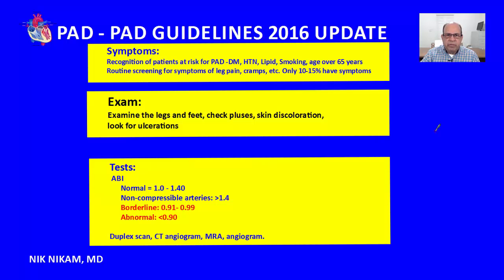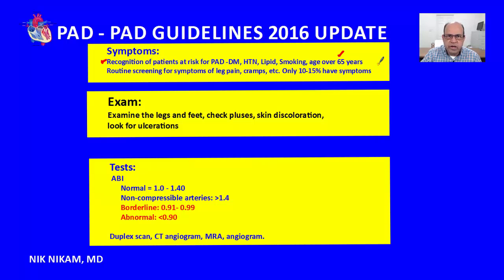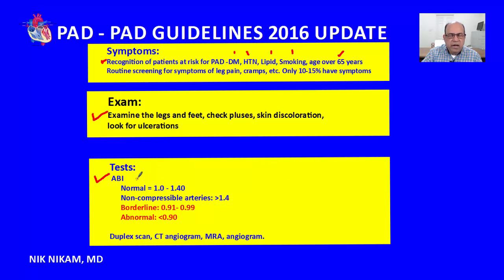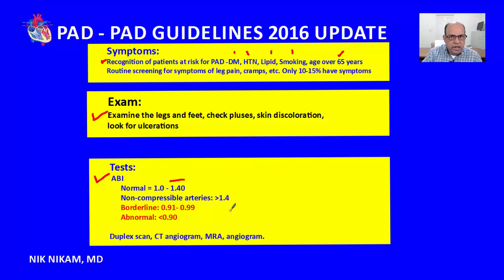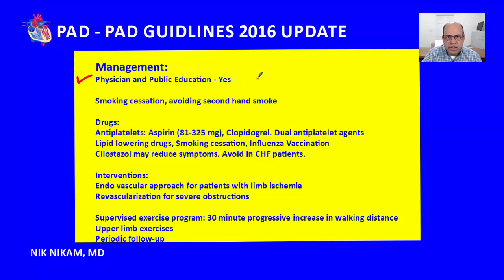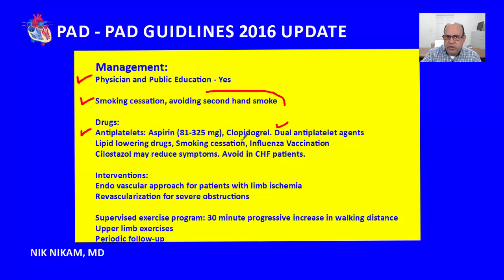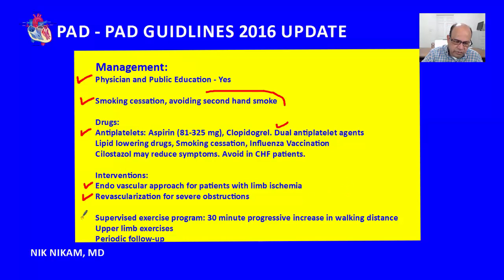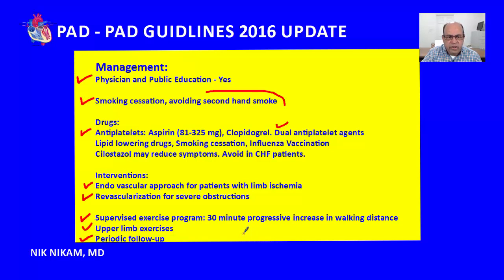PAD GUIDELINES 2016 UPDATE by NIK NIKAM MD